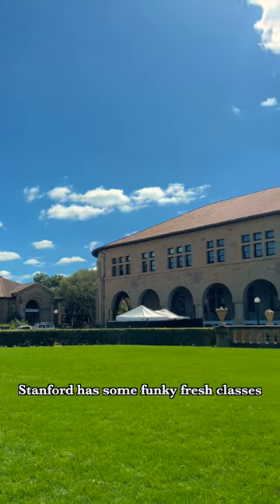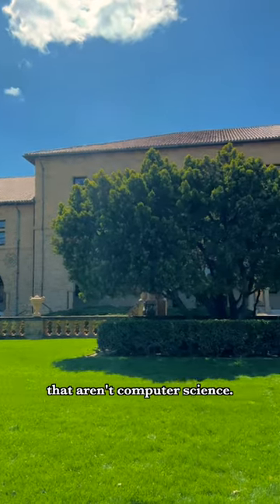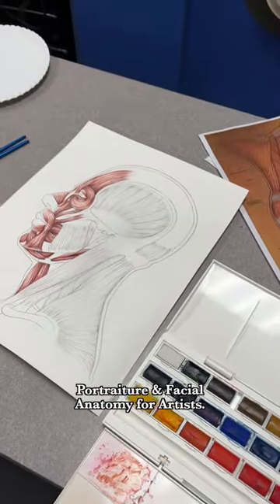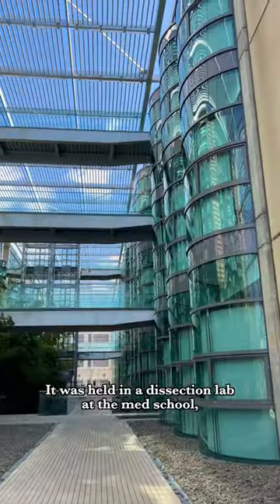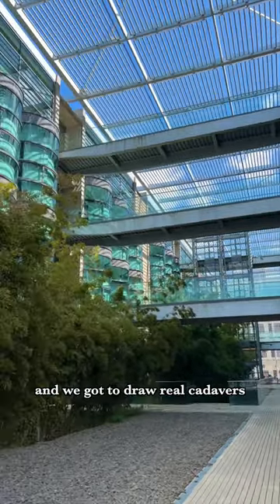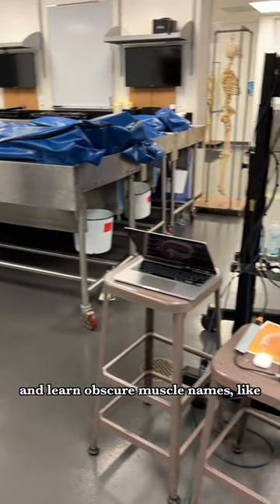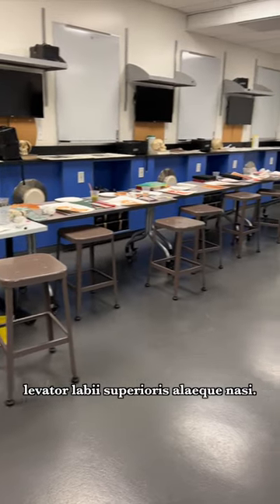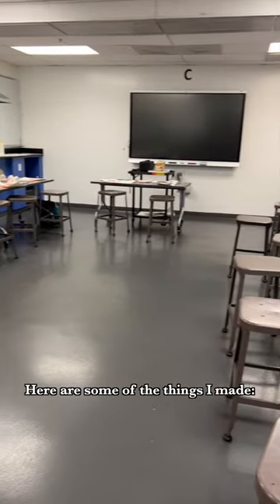anatomy drawing class at stanford